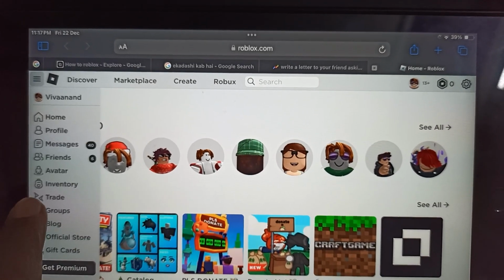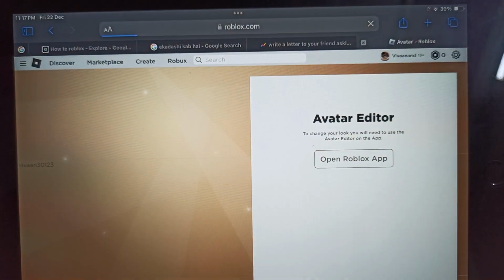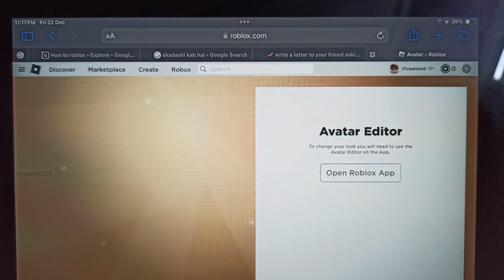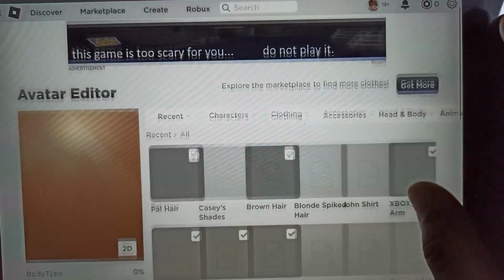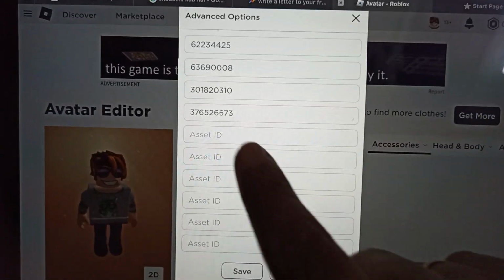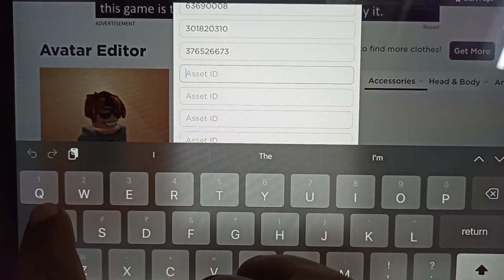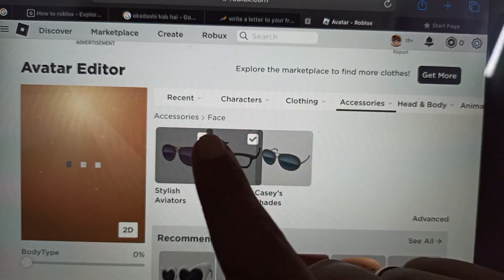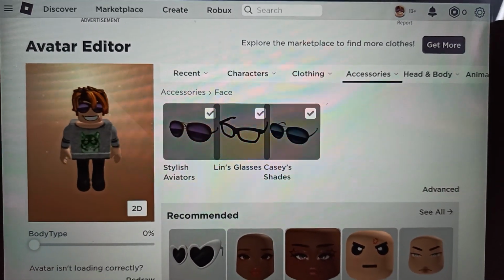How to wear or equip more than one face accessories on roblox - ipad or iphone tutorial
In this video, we will go through how to wear multiple face accessories on roblox! For ipad or iphone

Topic covered
how to equip multiple accessories in roblox,
how to wear multiple face accessories on roblox 2023,
how to put multiple face accessories on roblox,
how to equip multiple accessories in roblox mobile,
how to wear multiple face accessories on roblox 2023 mobile,
how to have multiple face accessories roblox,
how to get multiple face accessories roblox,
how to wear multiple accessories on roblox mobile,
how to equip multiple accessories in roblox pc,
how to add multiple accessories on roblox mobile,
how to get multiple face accessories on roblox after update

TIMESTAMPS
0:00 Introduction
0:45 avatar editor
1:00 equip multiple face accessories
1:13 demo
1:20 conclusion